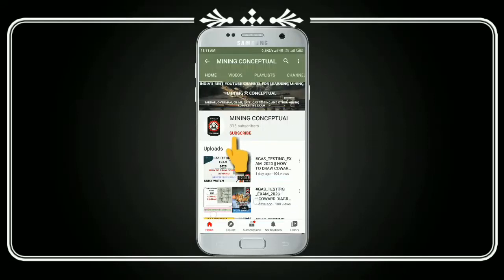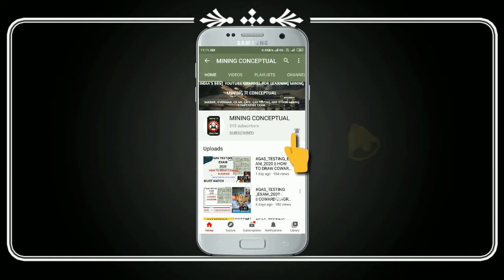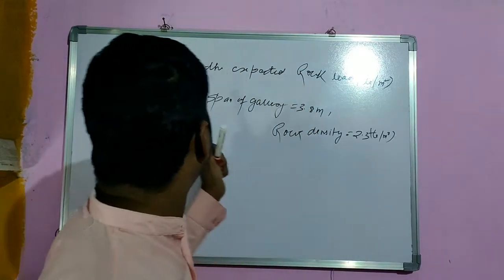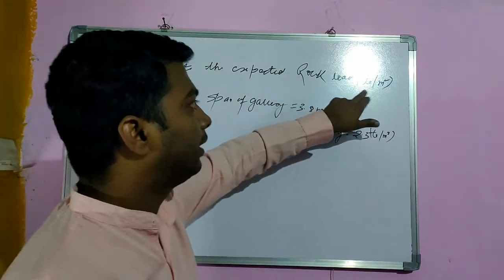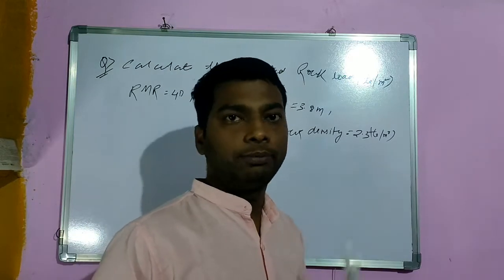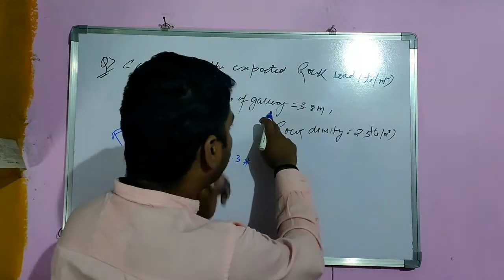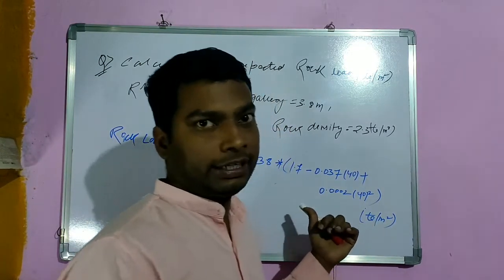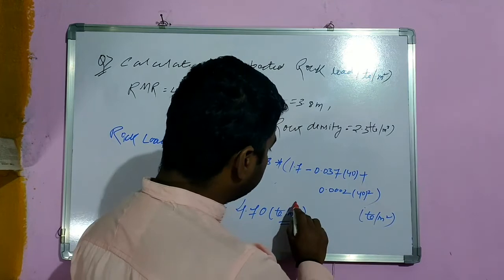HOW TO CALCULATE LOAD ON ROCK || IMPORTANT FOR ALL MINING STUDENTS || IN HINDI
IN THIS VIDEO WE ARE DISCUSSING ABOUT HOW TO CALCULATE LOAD ON ROCK. THIS IS A VERY IMPORTANT FOR ALL MINING STUDENTS. MUST WATCH TILL THE END.